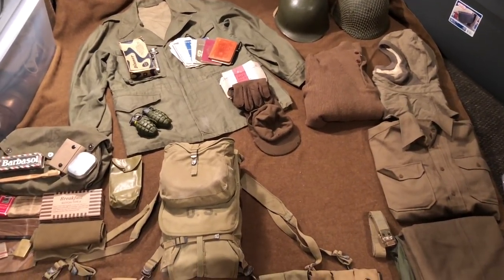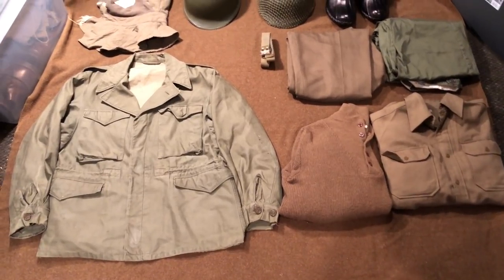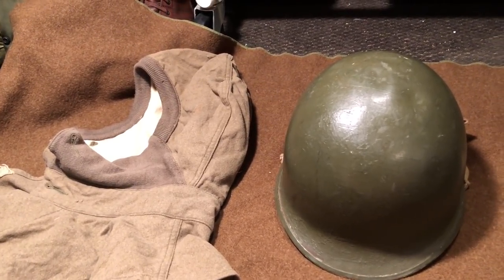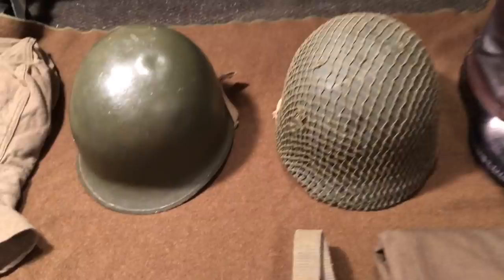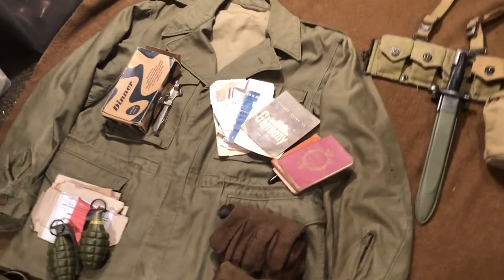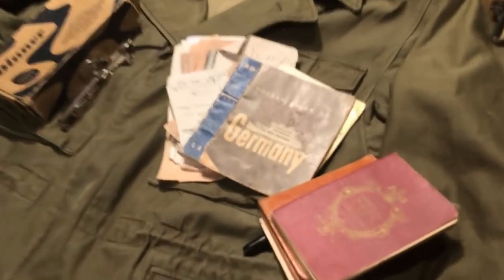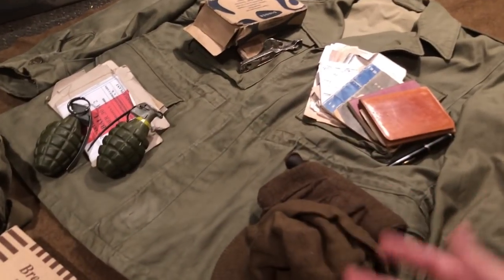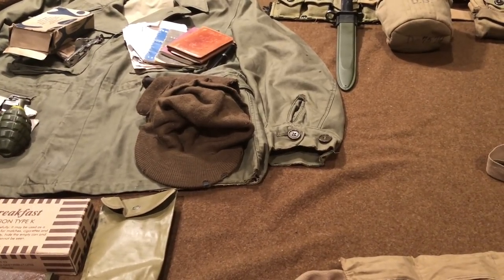94th Infantry Division 302/C Company Campholz Woods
I will make a video of how to make the Shoepacs, also more videos like this where I talk about impressions and stuff like that. Id like to give a little context to the battle in the video. As my editing gets better, I think that'll be possible.

Context and some info on the 94th and the battle of Campholz Woods

Any other info on the impression, drop it in the comments below. I’m always looking for new information. Hope you guys enjoyed the video.